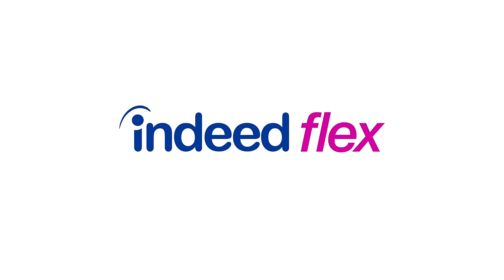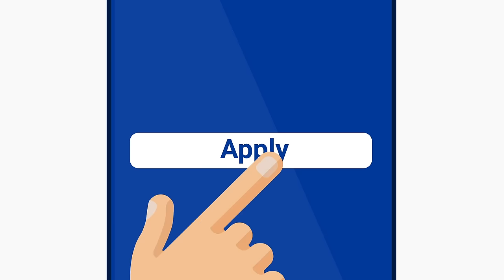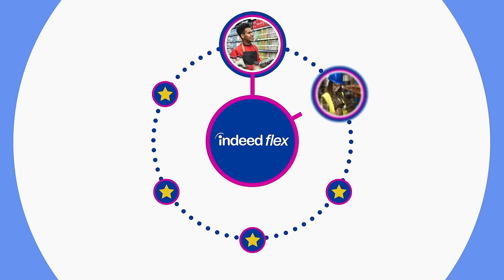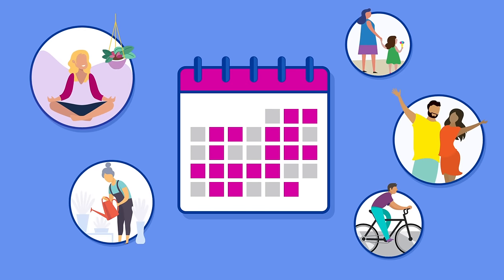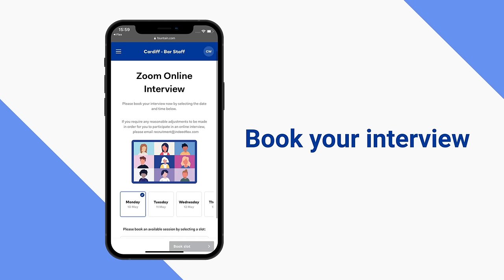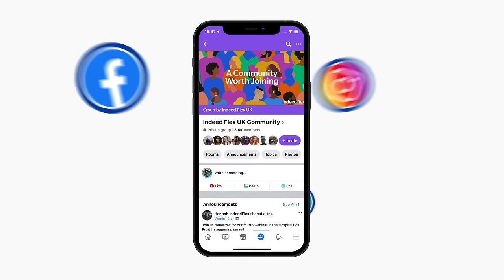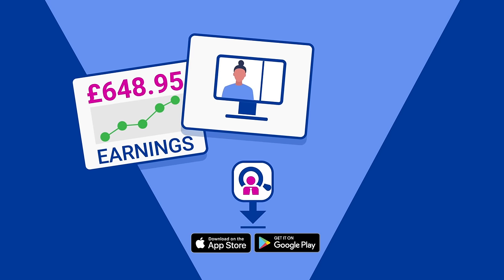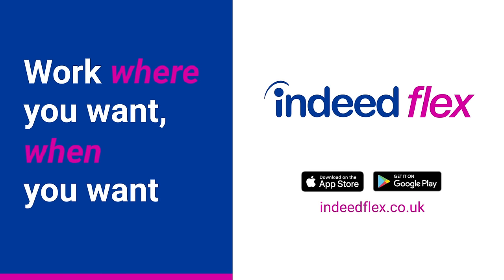Find flexible jobs with Indeed Flex, the UK #1 Temp agency